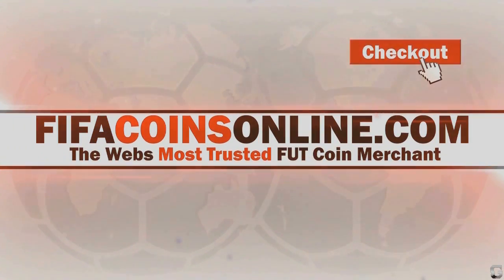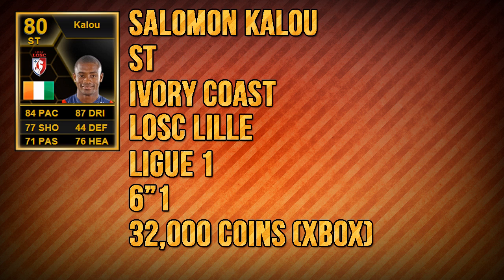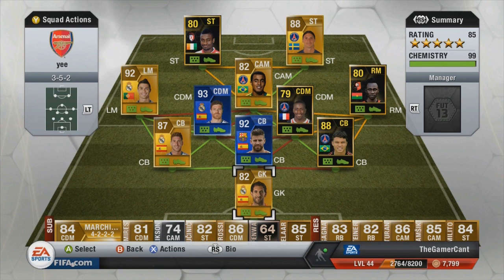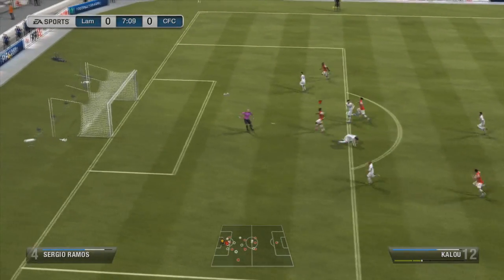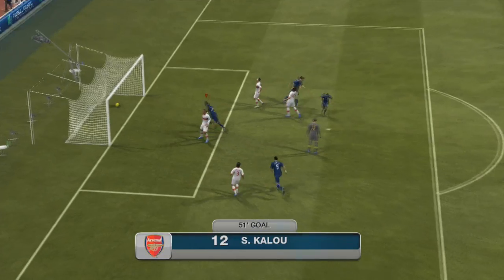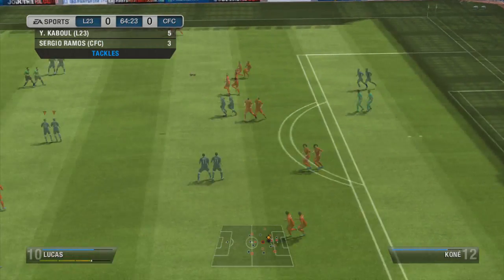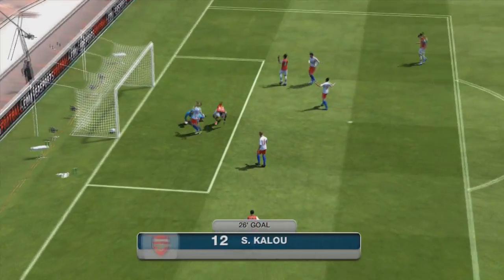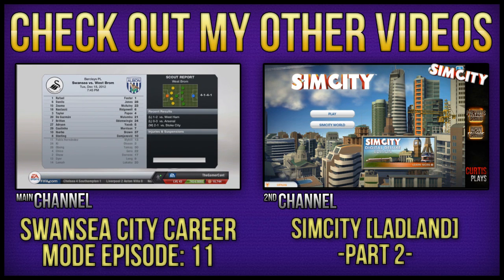FIFA 13 | IF SALOMON KALOU | Player Review